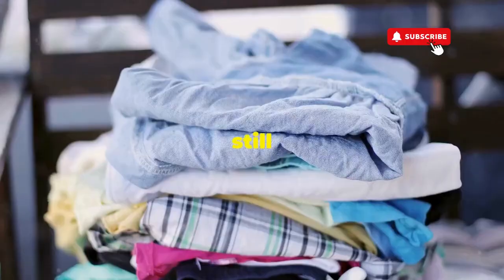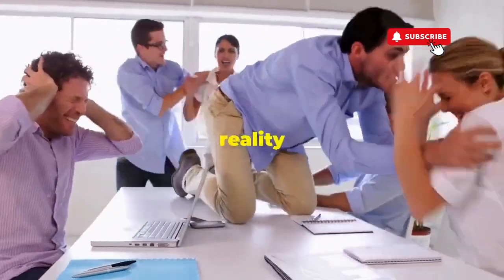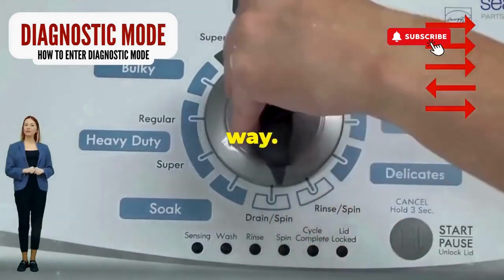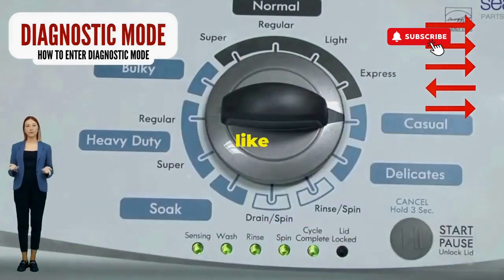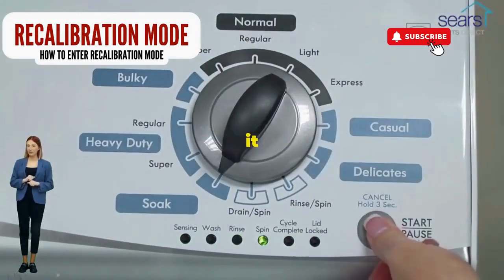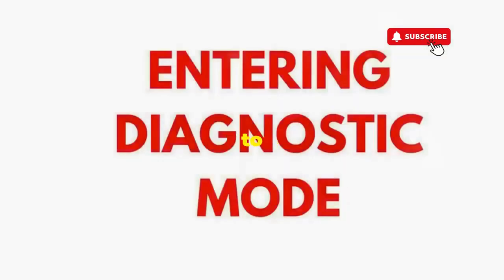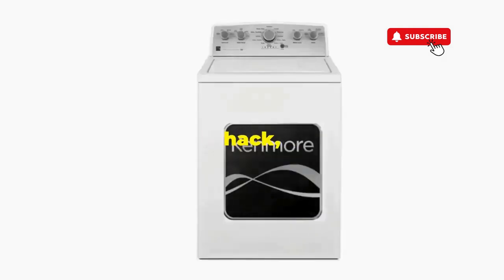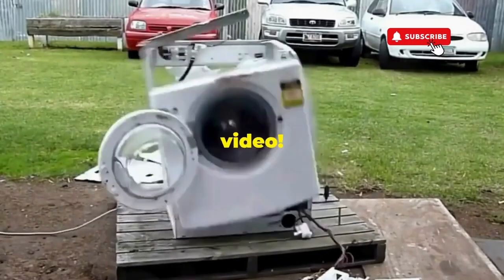How do you run a diagnostic test on a maytag washer